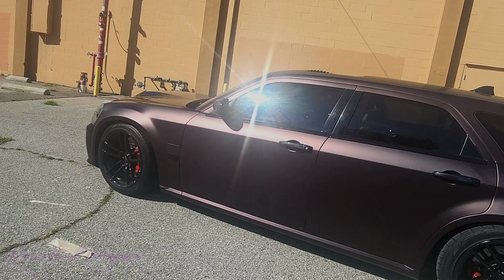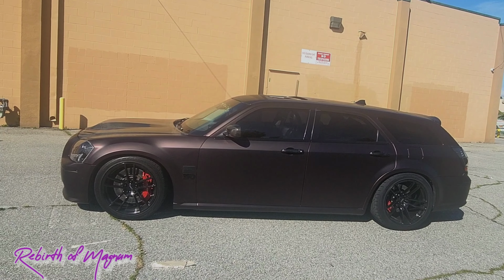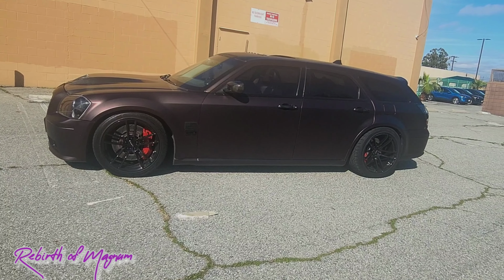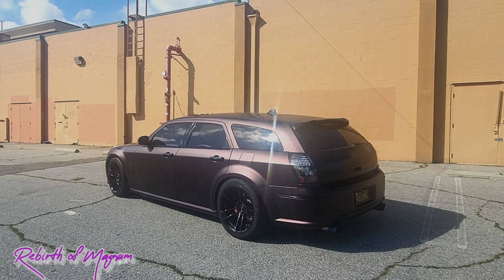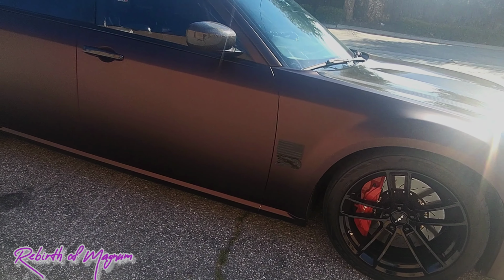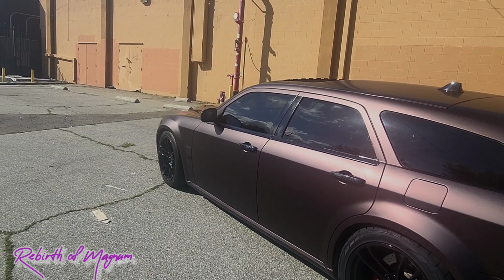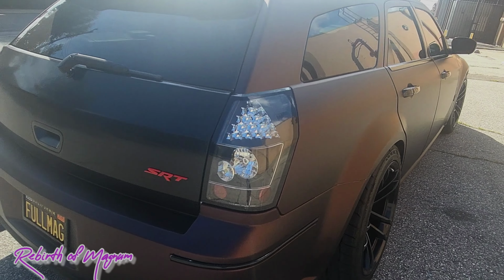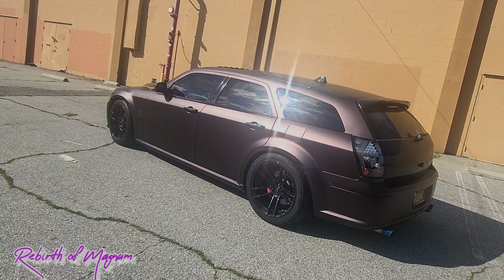REBIRTH OF MAGNUM Part 4: The Delivery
Meet the reborn Eighteen.Six Magnum #2006 Dodge bigbadwagon badassWagon longroof She is born again, but still needs to grow and develop. The look is new, but the DNA remains.